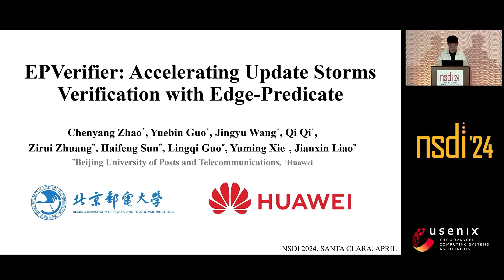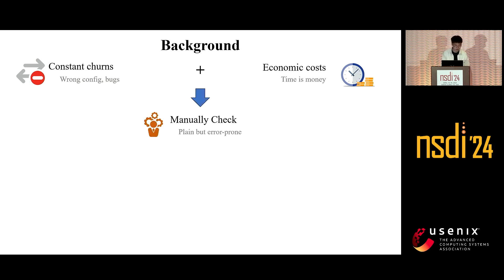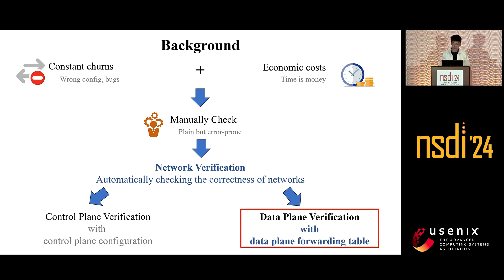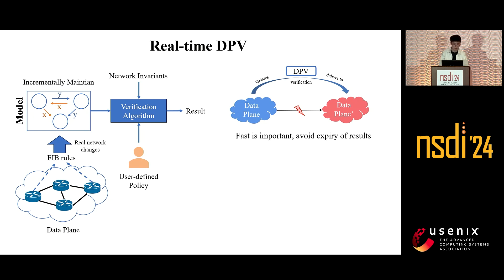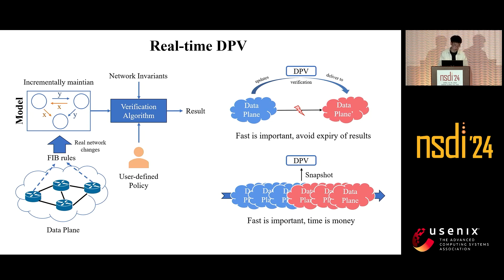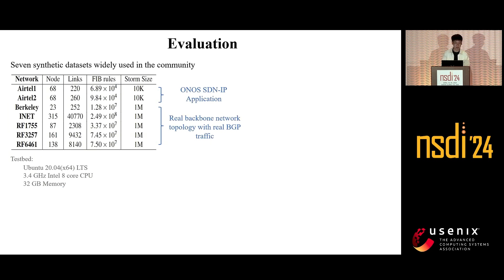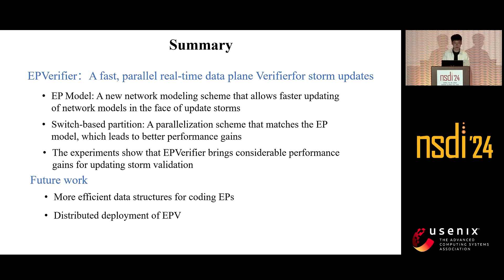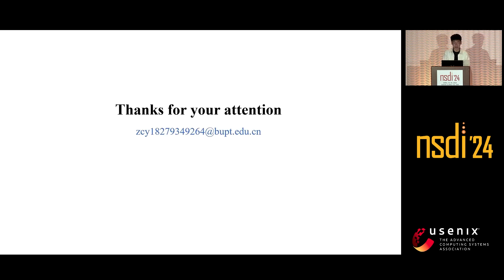NSDI '24 - EPVerifier: Accelerating Update Storms Verification with Edge-Predicate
Chenyang Zhao, Yuebin Guo, Jingyu Wang, Qi Qi, Zirui Zhuang, Haifeng Sun, and Lingqi Guo, State Key Laboratory of Networking and Switching Technology, Beijing University of Posts and Telecommunications; Yuming Xie, Huawei Technologies Co., Ltd; Jianxin Liao, State Key Laboratory of Networking and Switching Technology, Beijing University of Posts and Telecommunications

Data plane verification is designed to automatically verify network correctness by directly analyzing the data plane. Recent data plane verifiers have achieved sub-millisecond verification for per rule update by partitioning packets into equivalence classes (ECs). A large number of data plane updates can be generated in a short interval, known as update storms, due to network events such as end-to-end establishments, disruption or recovery. When it comes to update storms, however, the verification speed of current EC-based methods is often slowed down by the maintenance of their EC-based network model (EC-model).

This paper presents EPVerifier, a fast, partitioned data plane verification for update storms to further accelerate update storms verification. EPVerifier uses a novel edge-predicate-based (EP-based) local modeling approach to avoid drastic oscillations of the EC-model caused by changes in the set of equivalence classes. In addition, with local EPs, EPVerifier can achieve a partition of verification tasks by switches that EC-based methods cannot to get better parallel performance. We implement EPVerifier as an easy-to-use tool, allowing users to quickly get the appropriate verification results at any moment by providing necessary input. Both dataset trace-driven simulations and deployments in the wild show that EPVerifier achieves robustly fast update storm verification and superior parallel performance and these advantages expand with the data plane's complexity and storm size growth. The verification time of EPVerifier for an update storm of size 1M is around 10s on average, a 2-10× improvement over the state-of-the-art.